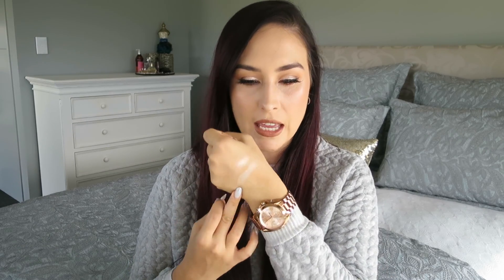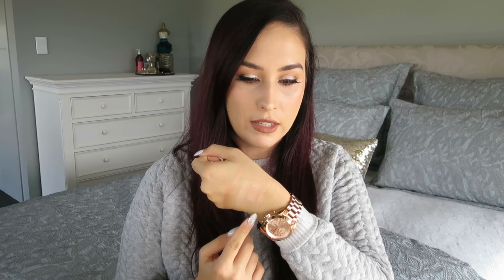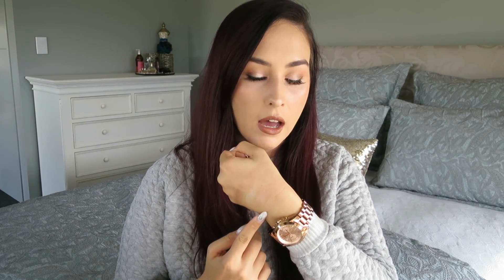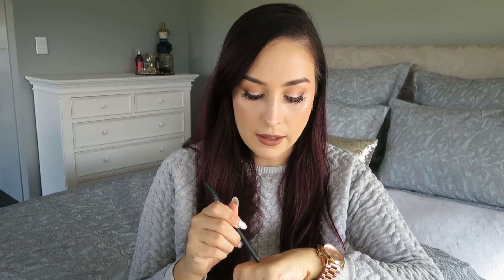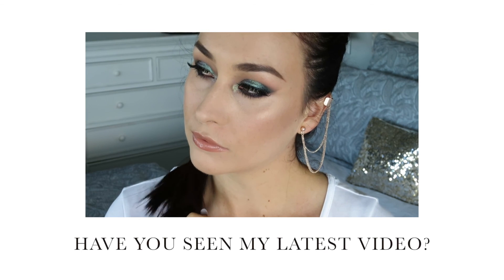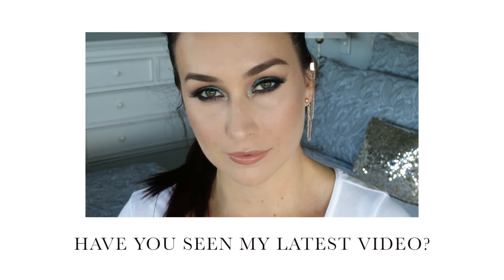A P R I L E D I T | 2016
Hello Beauties!

April has been an amazing month and I am super excited to show you a few of the things I have been obsessing over! What are you currently obsessing over?

**Sorry if you can see my eyelash glue, I will definitely be going back to DUO as this Ardell one always does this :/

◇ Products Mentioned ◇

Becca Ultimate Coverage Complexion Creme Nude

Becca Shimmering Skin Perfecter Opal

Laura Mercier Matte Radiance Baked Powder Bronze 01

Kevyn Aucoin Starlight Highlight

Hourglass Ambient Lighting Palette Shade Radiant Light

Bourjois Healthy Balance Powder 52 Vanille

Mac Mystery Eyeshadow

Nars Night Series Eyeliner Night Porter

Revlon Super Lustrous Lipstick Brazilian Tan

Kevyn Aucoin Medium Lip Liner

Go Active Argan Oil

Morphe Brushes 350 Palette

◇ What I am wearing in the video ◇
Hourglass Mineral Veil Primer, Becca Ultimate Coverage Complexion Creme Nude, Cover FX Custom Cover Drops G20, Maybelline Age Rewind Concealer, Bourjois Healthy Balance Powder 52, Laura Mercier Matte Radiance Baked Bronzer Bronze 01 & Highlight 01 & Secret Brightening Powder 02, Kevyn Aucoin Starlight Highlighter, Hourglass Radiant Light Ambient Lightening Powder, Morphe 350 Palette, Mac Black Track Gel Liner, XOBeauty Shop Wanderlust Lashes, Maybelline Lash Sensational Mascara, Mac Stripdown Lip Liner, Revlon Super Lustrous Brazilian Tan Lipstick, Mac Mystery Eyeshadow (brows) Eyeko Tinted Brow Gel.

◇Brushes◇

These are 99% of my brushes. Highly recommend Zoeva!
*LSM The London School of Makeup - Course Brushes

◇Follow me◇